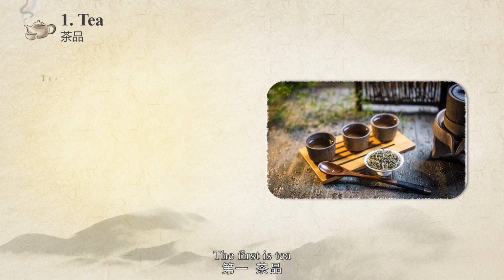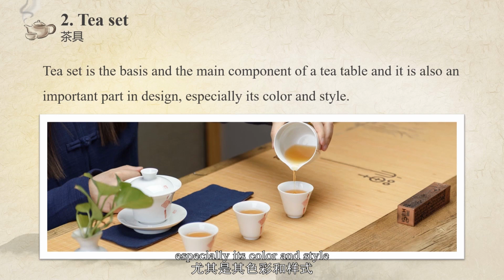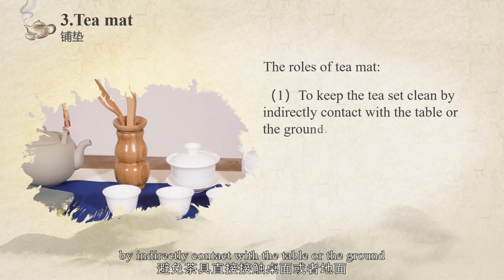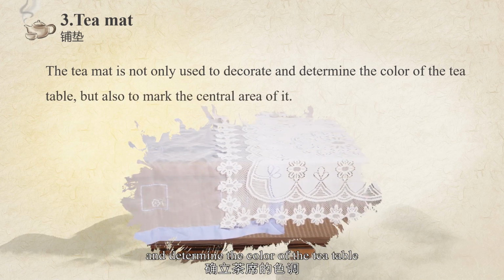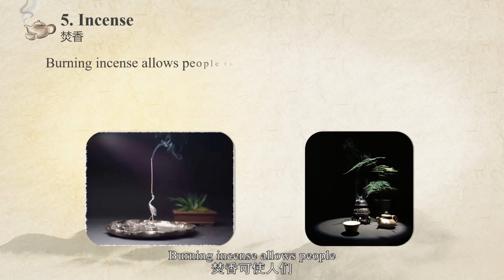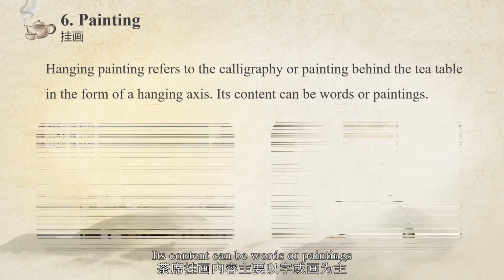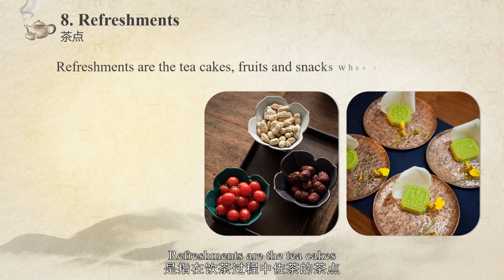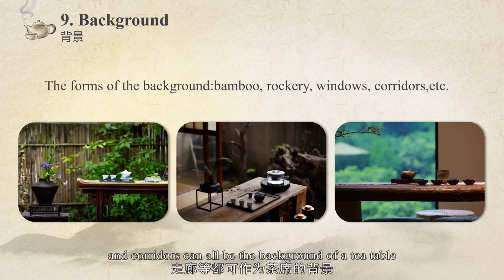6、Elements of Tea Banquet Design